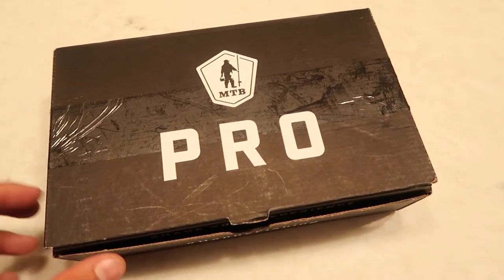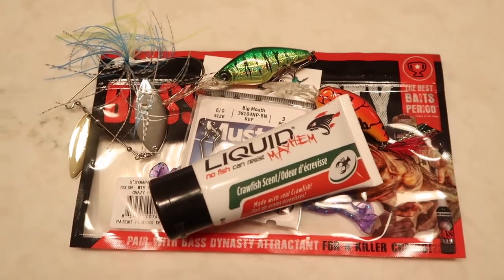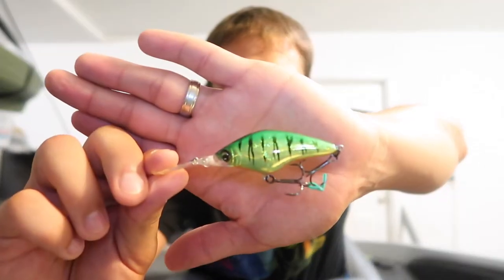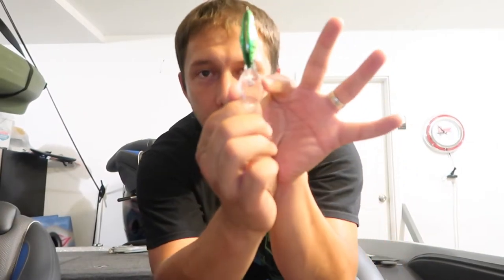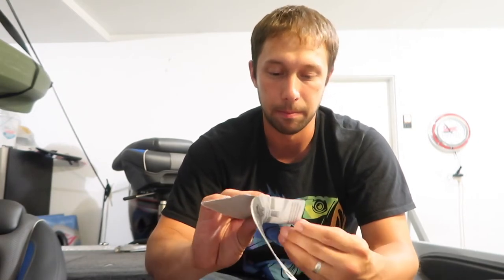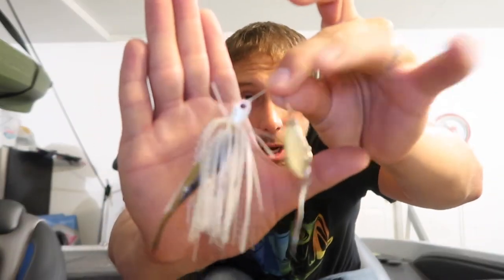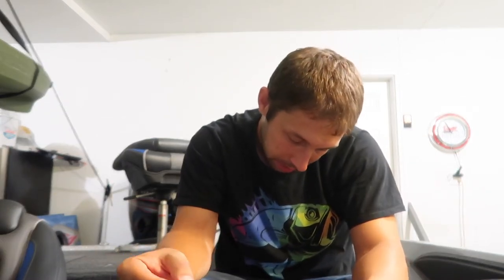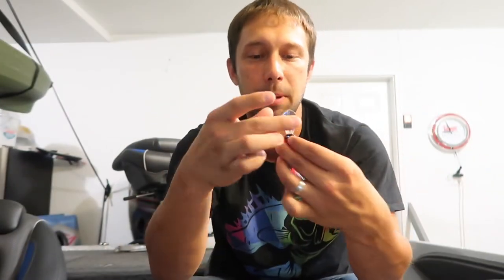MTB Pro Unboxing (September 2018)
The MTB Pro Box For Sept is pretty solid! I still think these are a great buy!